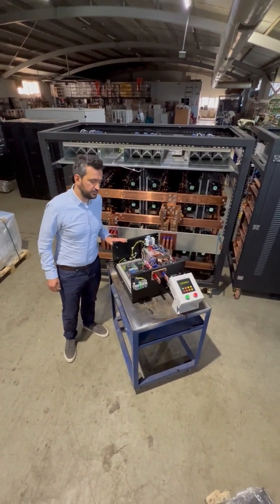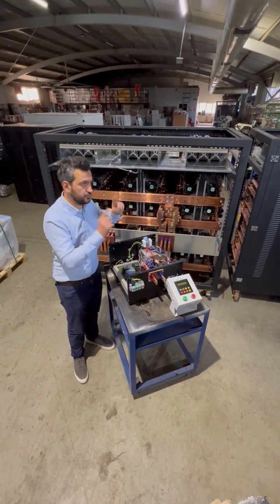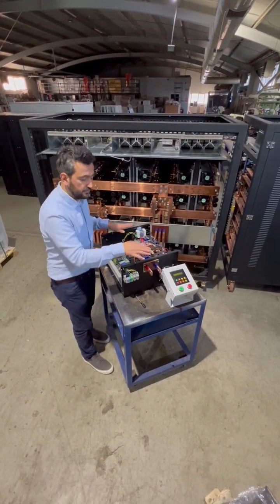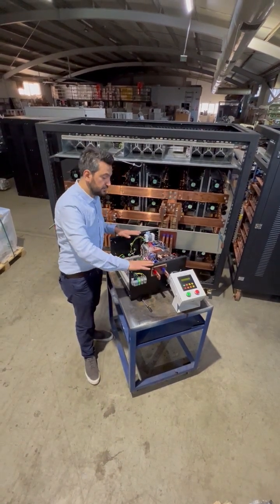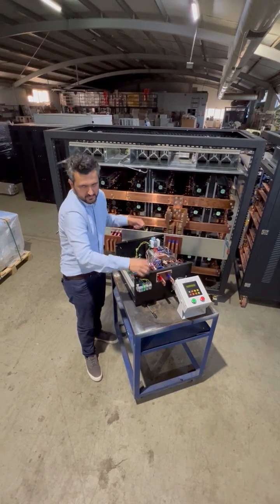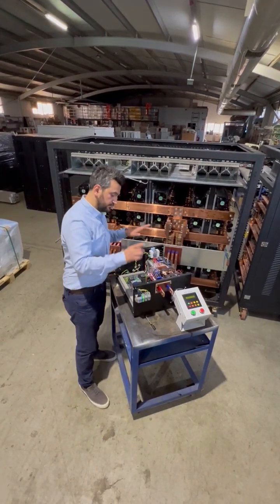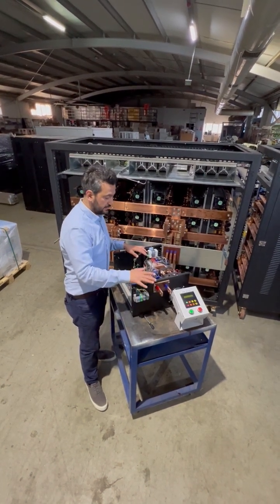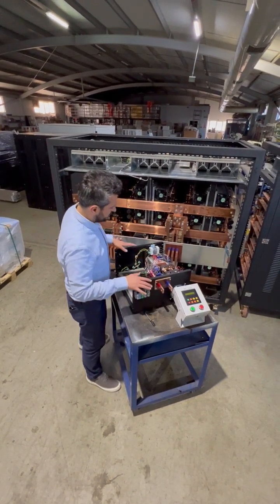Why to Use Switch-mode Rectifier, The Technology and Advantages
The advantages of Switc-hmode rectifier, how the technology works. Positive sides.

You can see how to choose a plating, anodizing, electroplating, coating and electrolysis rectifier.

REC-GER series electrolysis rectifiers are developed for plating high capacity metal industry, which allows you to keep a record of the work that has been done previously, and with just a simple click, you can use the same recipe in order to define the paint thickness.

This feature makes sure hat you end up with a standardized products as well as making the process as easy as possible for your operator. Our REC-GER Anodizing and Electro Plating Rectifiers are designed for both individuals for your electrical vehicles or industrial use. A user-friendly control panel and an easy operating system are very practical to connect and control. Since the plating rectifier is electrically smart microchips controlled plating operation is very safe, easy, and extends your lead acid battery life. The day-off charging function enables the battery to fully charged when it is not used and increases the lifetime of the battery.

Germarel GmbH cares about our clients' needs, we select the parts and components carefully in order to maintain our quality. We use the newest technology to supply the best and high efficient rectifiers from Germany.